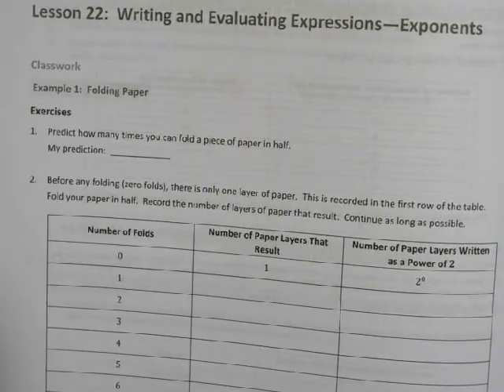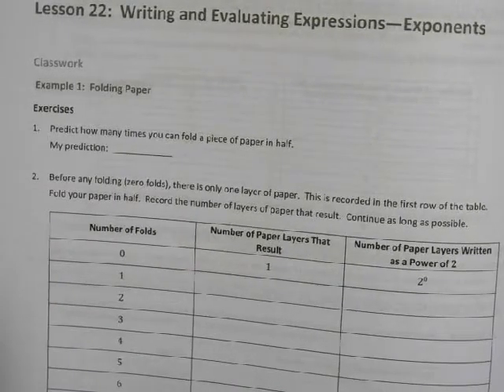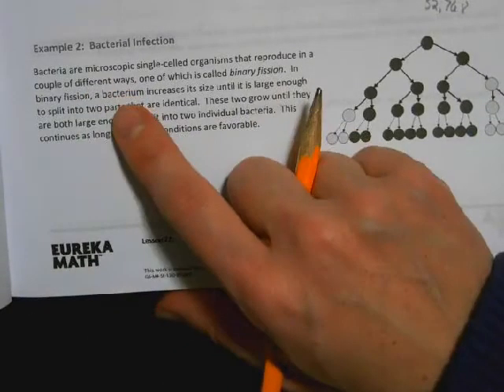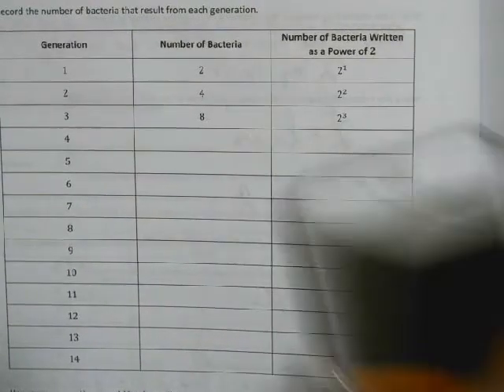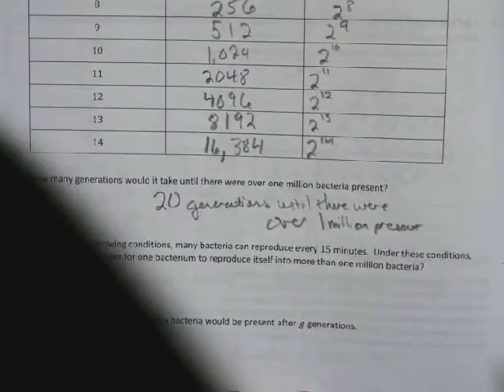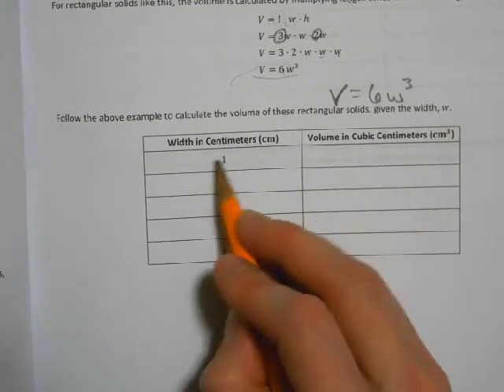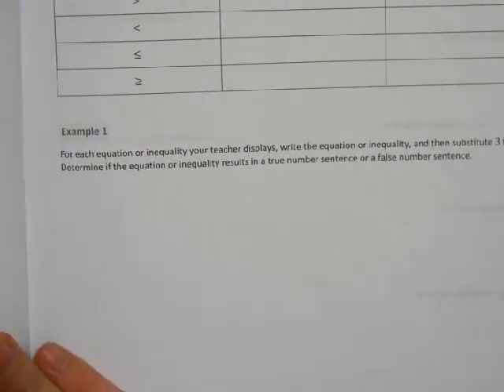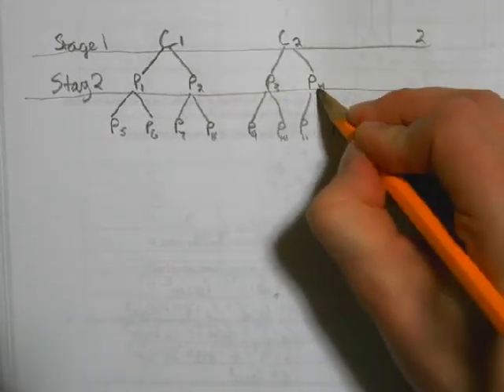M4 Lesson 22